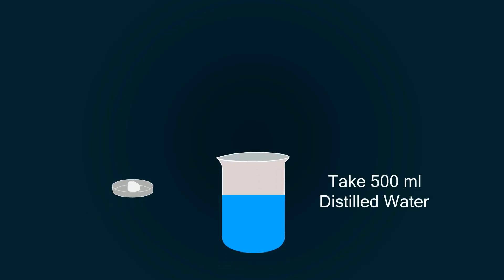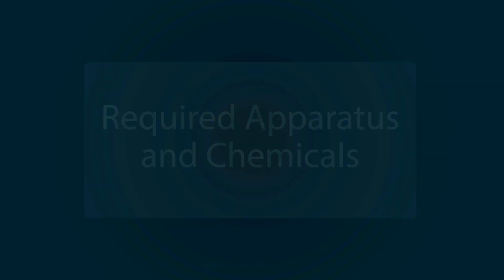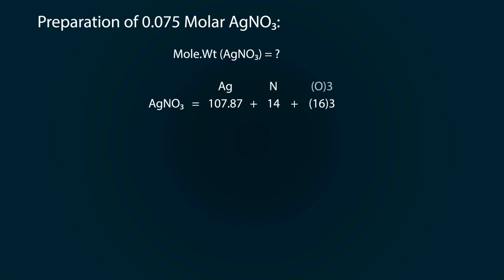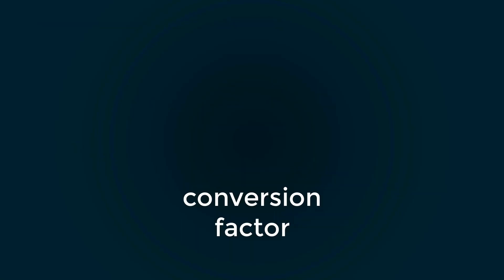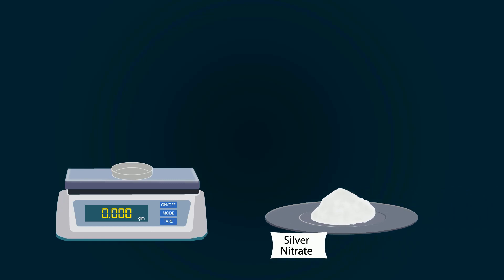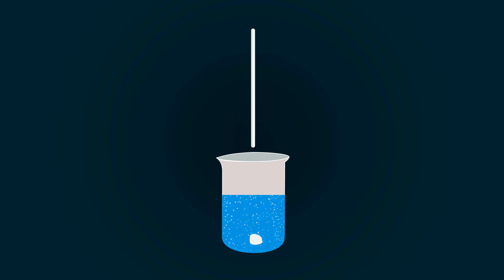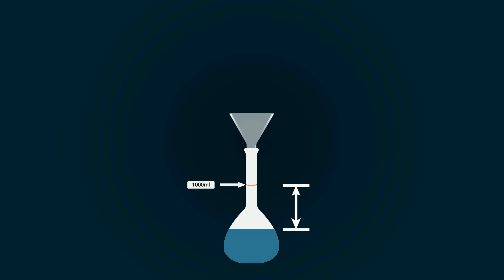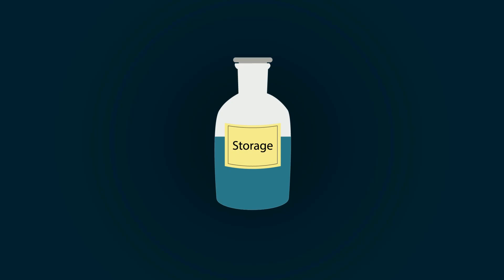How to make 0.075 molar AgNO3 solution | solution preparation of AgNO3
in this animation you will learn how to make 0.075 molar silver nitrate solution in simple, easy and fast way.